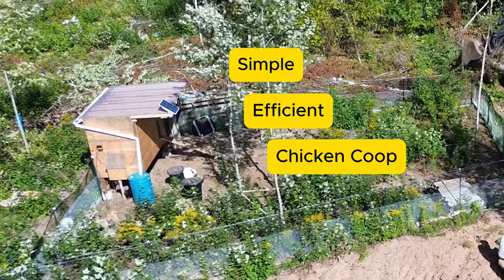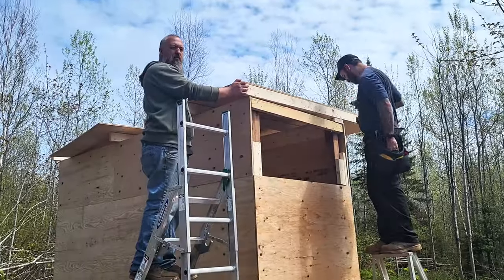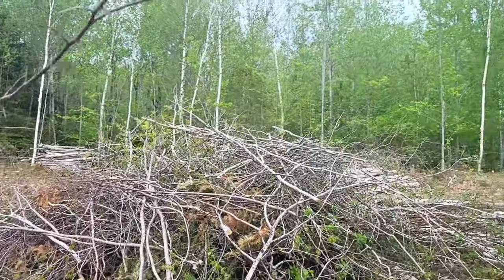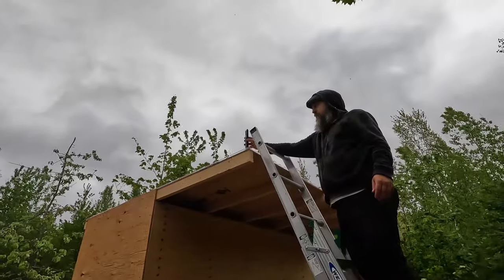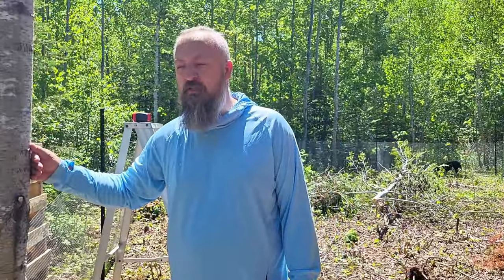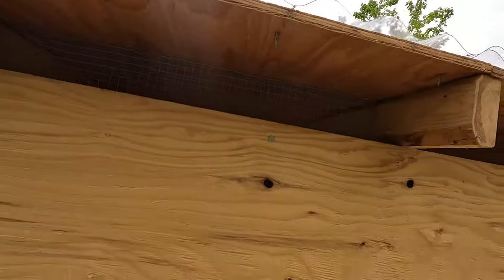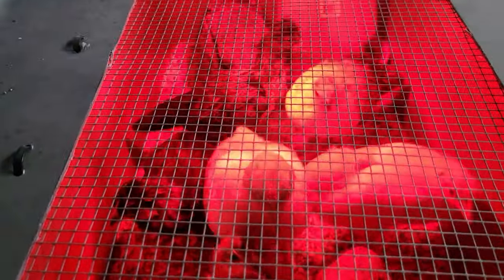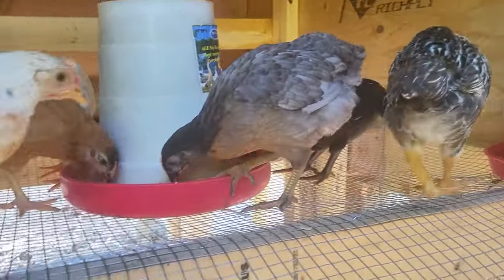Our BEST yet SIMPLE DIY Chicken Coop | New Homesteaders Build Part 1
In this episode we share our experience in building our first Best Simple DIY Backyard chicken coop on the homestead. This simple yet efficient and sustainable chicken coop design is easy enough for us as beginners to build and give maximum outputs of compost.

Thermacell rechargeable Patio Shield
Outdoor Solar Motion sensor lights
Gate handle
Rollaway nesting boxes
Solar inverter
Automated door
T-post insulators
Solar panel
Metal Zipties
Hardware cloth
Chicken feeder adapters for bucket

📷 𝐂𝐚𝐦𝐞𝐫𝐚 𝐄𝐪𝐮𝐢𝐩𝐦𝐞𝐧𝐭 𝐔𝐬𝐞𝐝:
Go Pro Hero 10
57in Extendable GoPro Tripod
Go Pro Accessory Pack
GoPro Dual Battery Charger + 2 Enduro Batteries
Seagate Portable 4TB External Hard Drive HDD
Song "Building" by Suno.